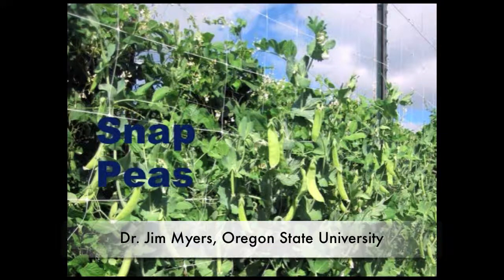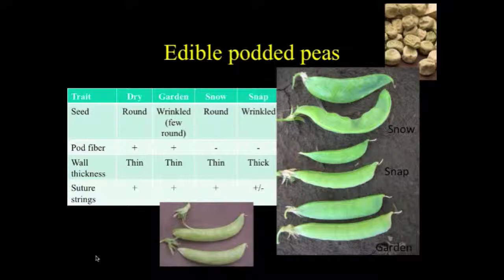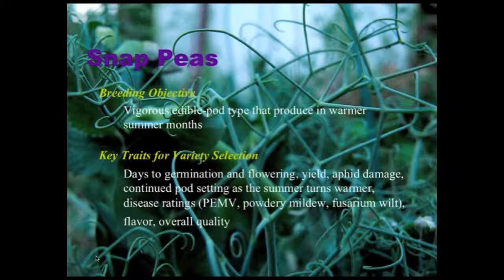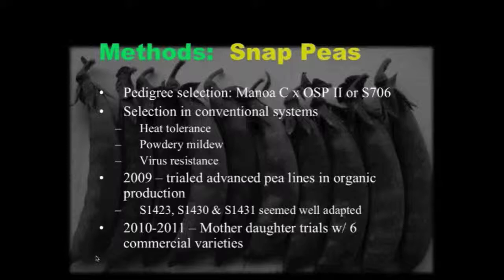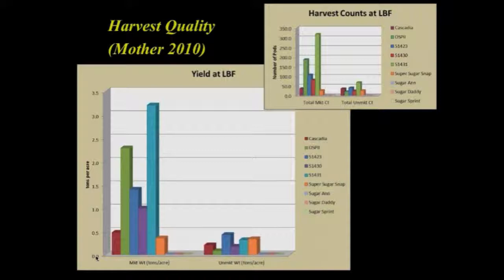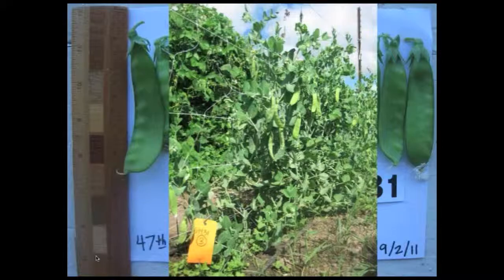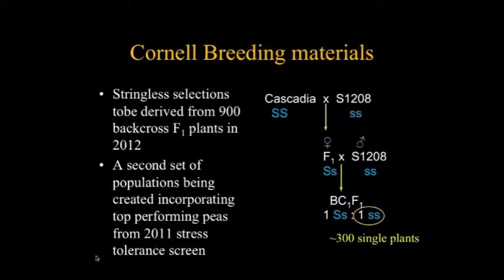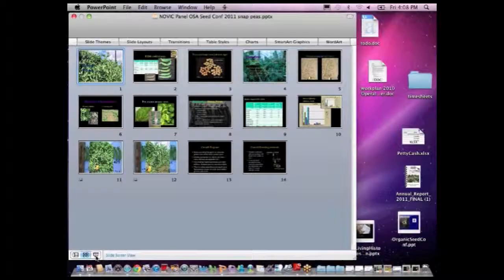Pea Breeding in the NOVIC Project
Captured live at the 2012 Organic Seed Growers Conference, Jim Myers, Oregon State University and Project Director for the Northern Organic Vegetable Improvement Collaborative (NOVIC), discusses what traits are being selected for in peas.